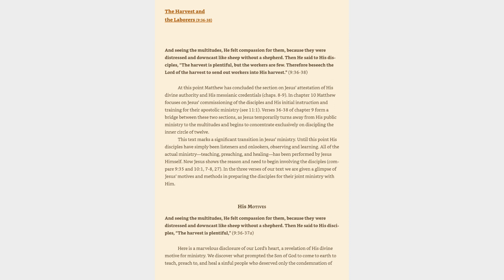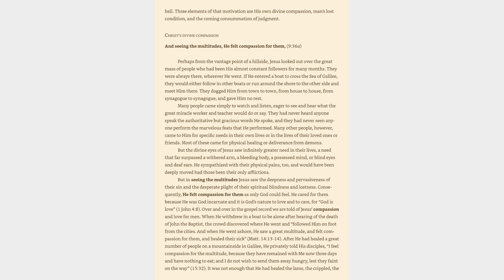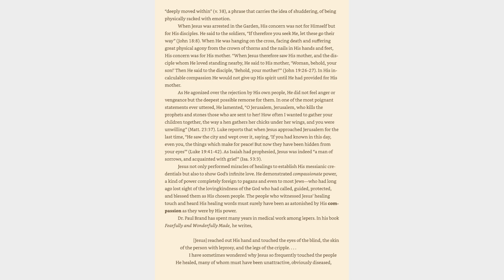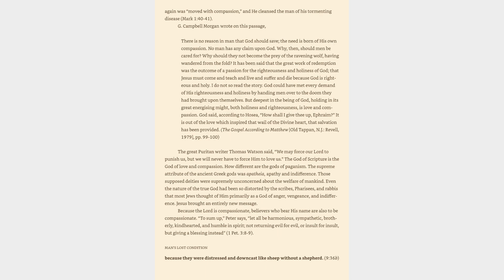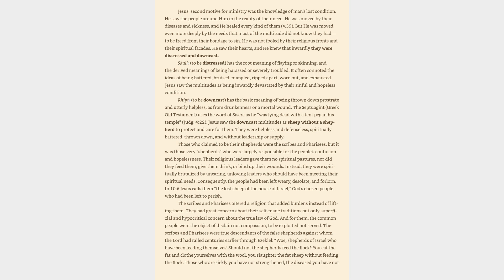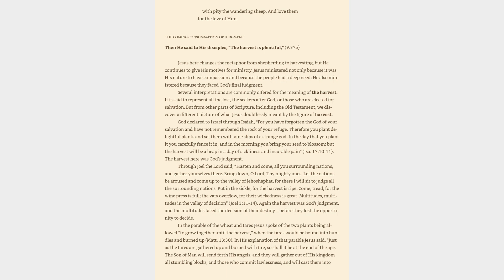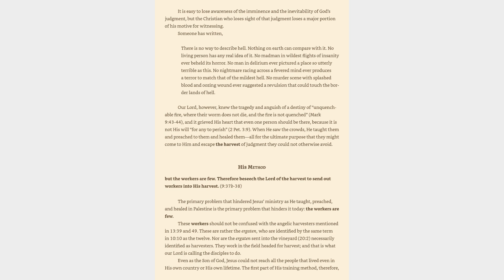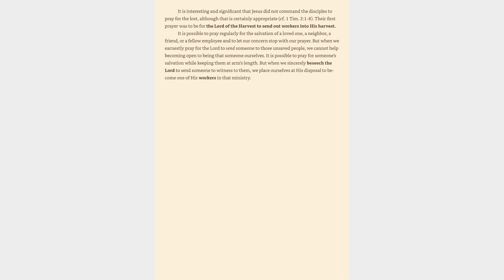Mathew 9:36-38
Bible study of Mathew.